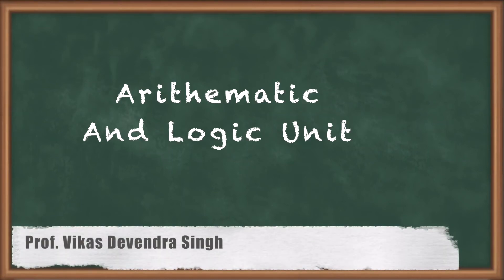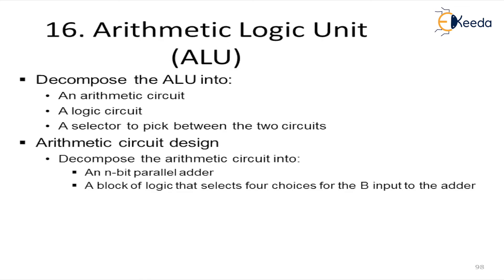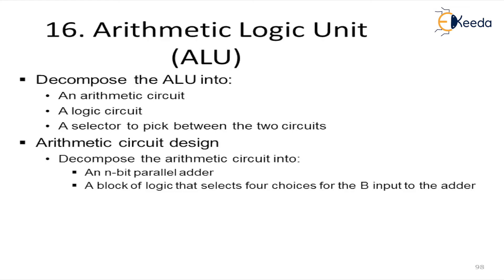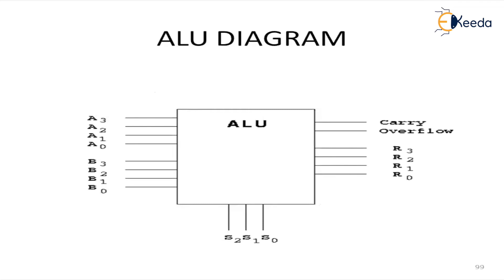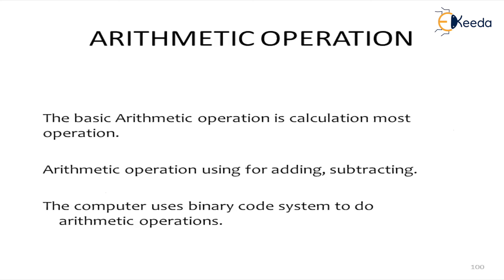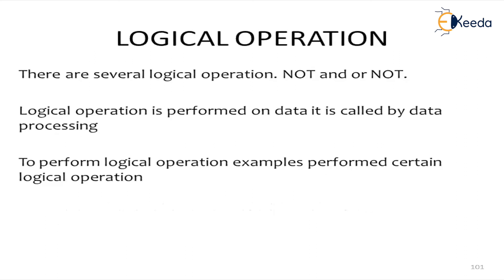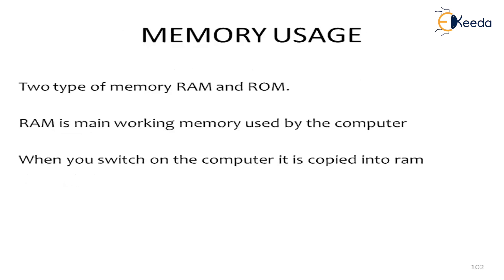Arithematic And Logic Unit